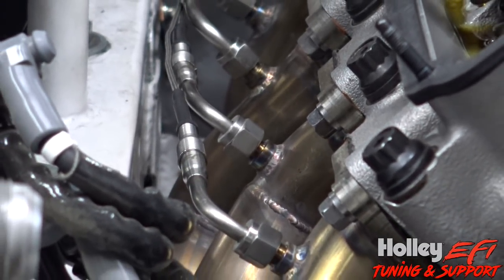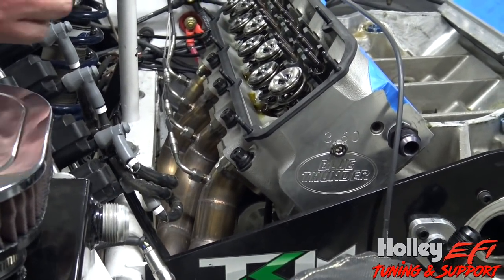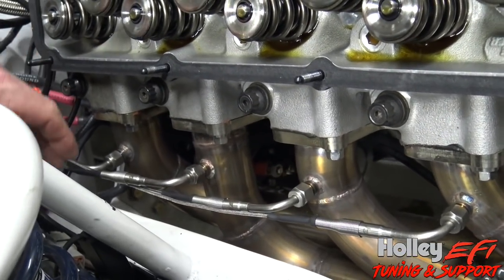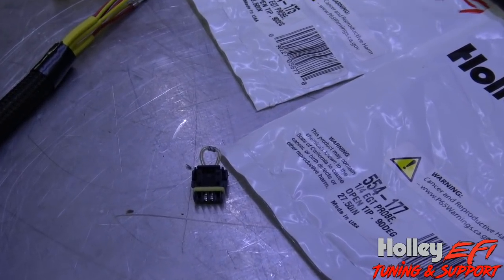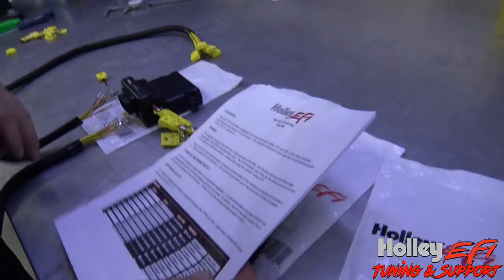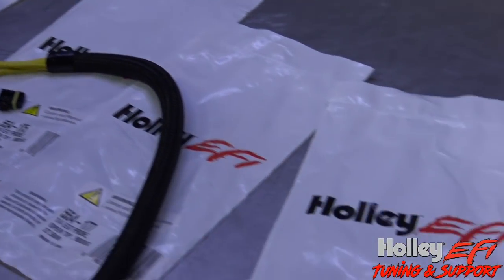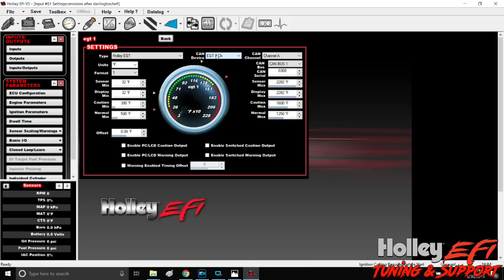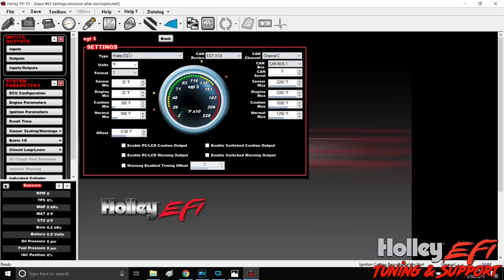Holley Efi Can Bus Egt (Exhaust Gas Temp)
The new Holley Efi exhaust gas temp setup.  Can Bus so no using up inputs, will work with dominator or Hp ecu.  comes with everything needed to be plug and play (minus welding the bungs into the headers)